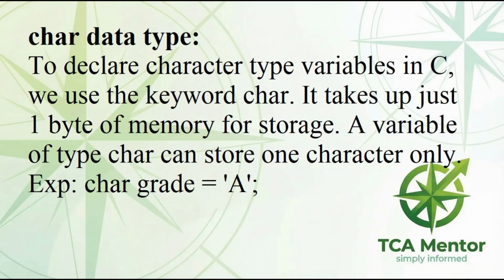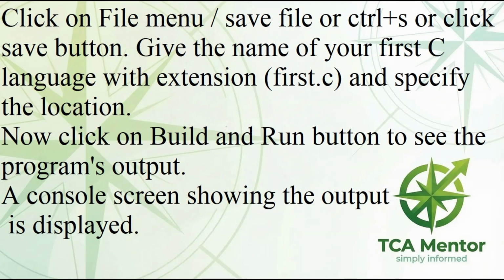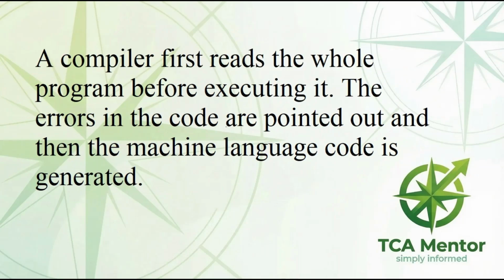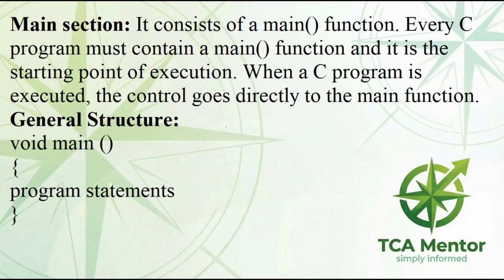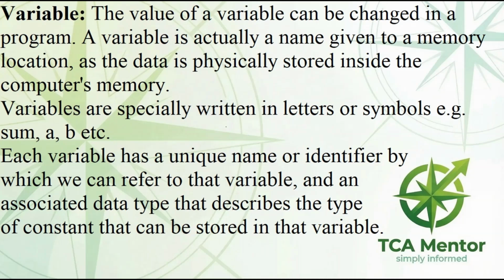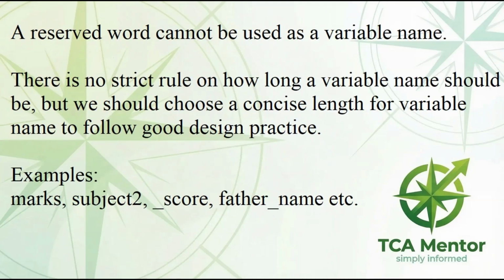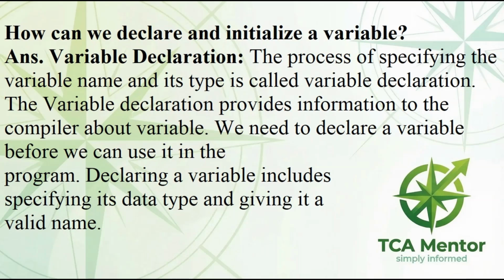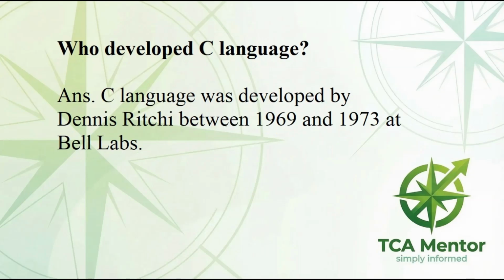Intro to Programming C Language SQs with Audio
Intro to Programming (C Language) MCQs SQs and Programs